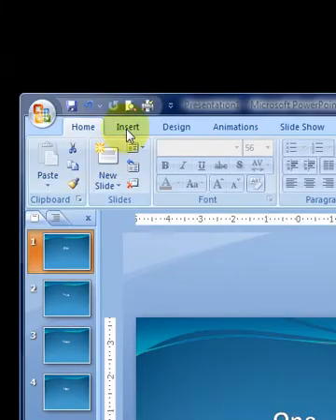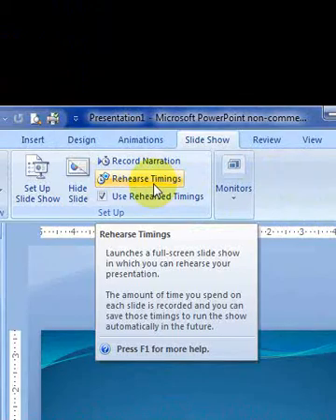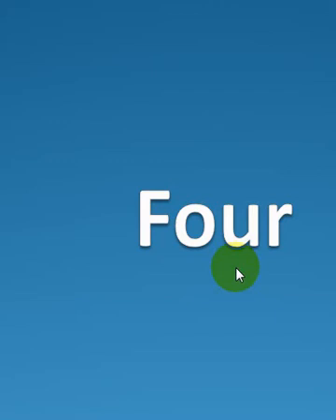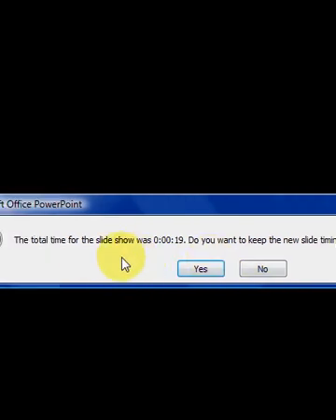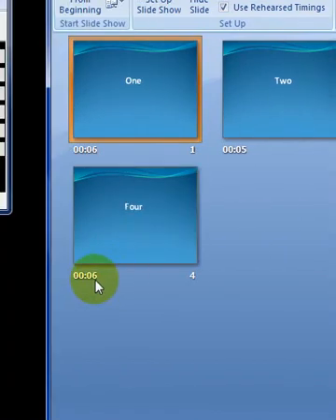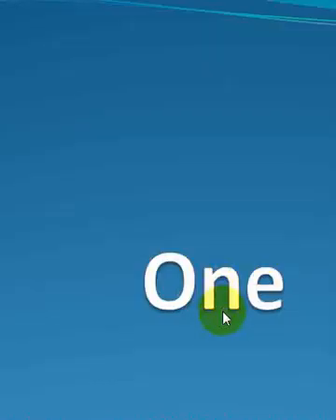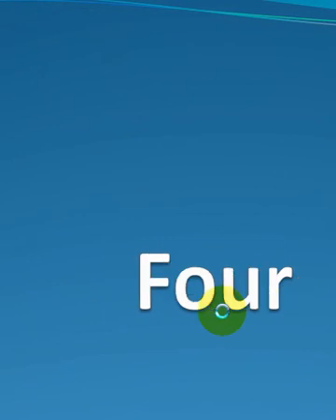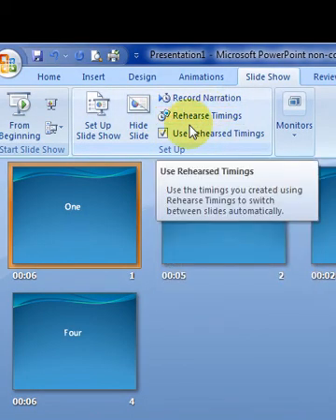Auto Advancing PowerPoint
How to create an automatic advancing Power Point presentation using rehearsed timing.